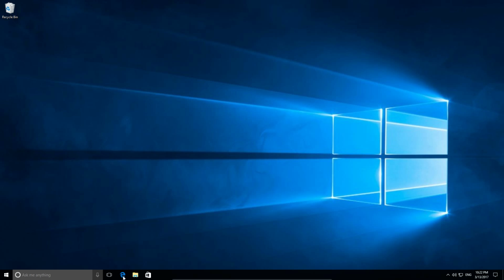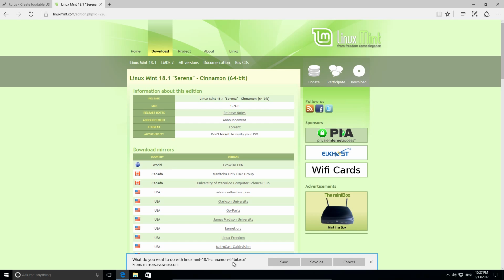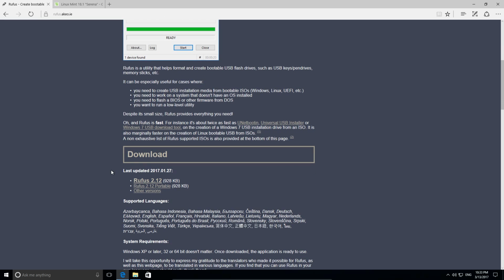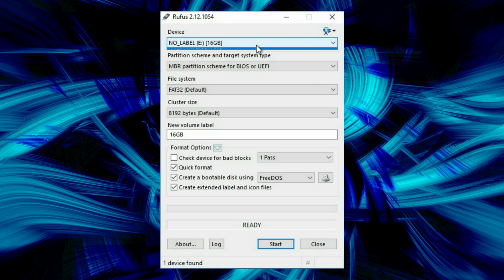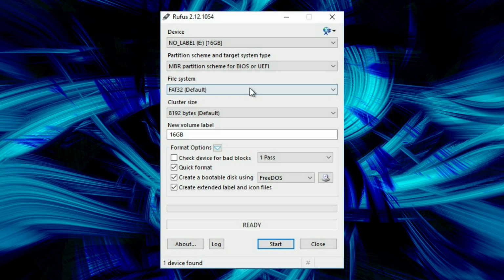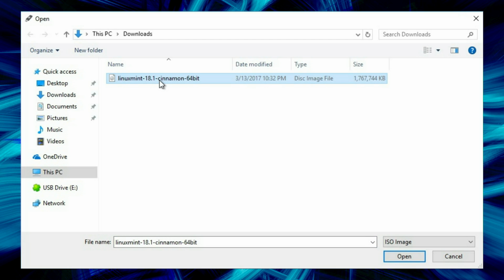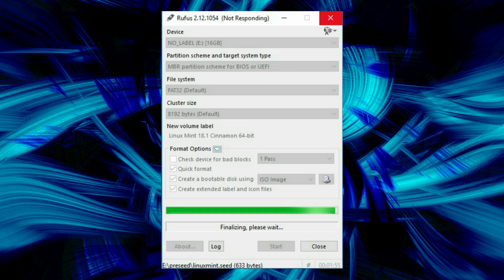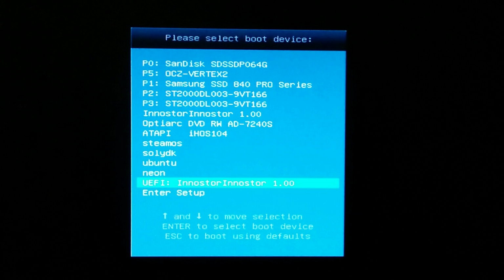How to Create a Bootable Linux USB Drive From Windows 10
How to Create a Bootable Linux USB Flash Drive from Windows 10 in order to Test out or Install Linux on your system.
This tutorial is applies to all Linux Distributions, including: Ubuntu, Linux Mint, OpenSUSE, Fedora, Arch, and Gentoo.